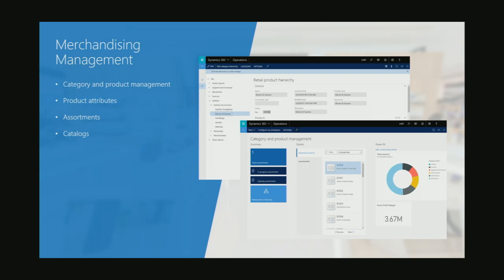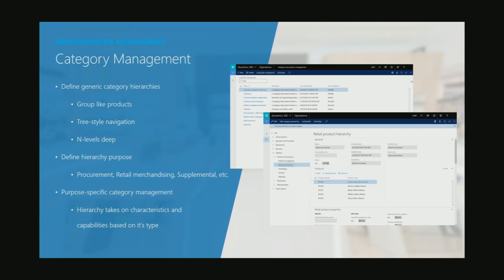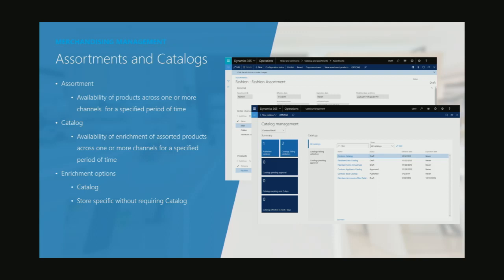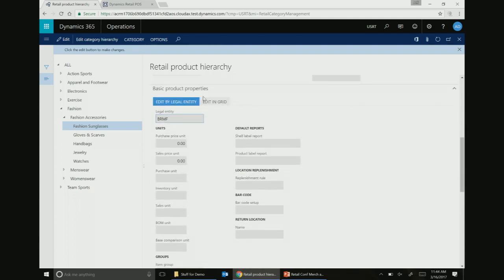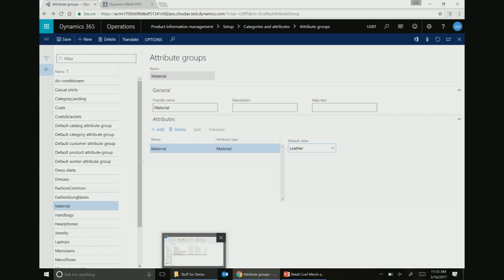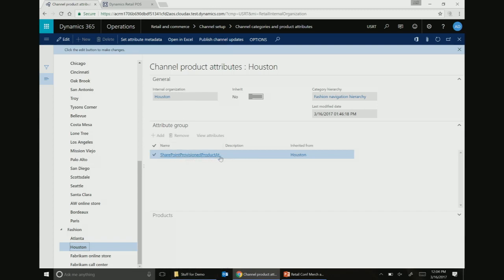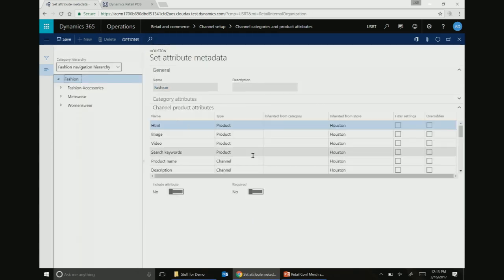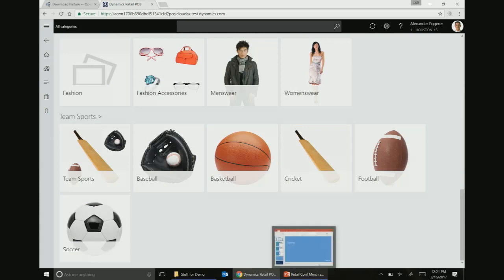Dynamics 365 Commerce Merchandising Overview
Jeff Blucher provides an overview of merchandising plus a demo of category management, new attribute creation and attachment to a product, and working with refiners.